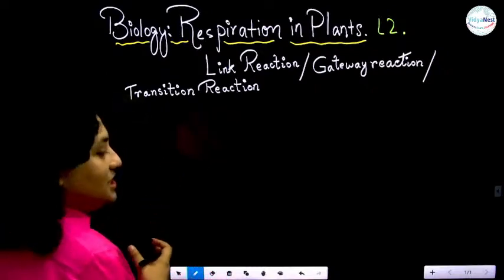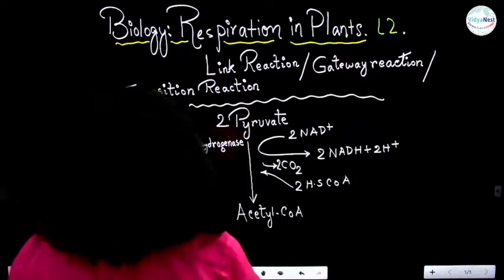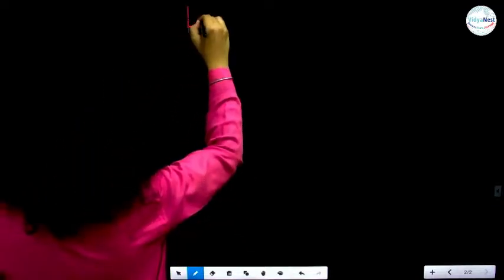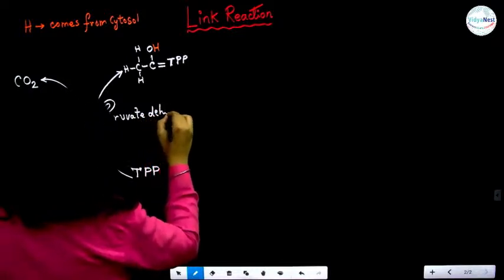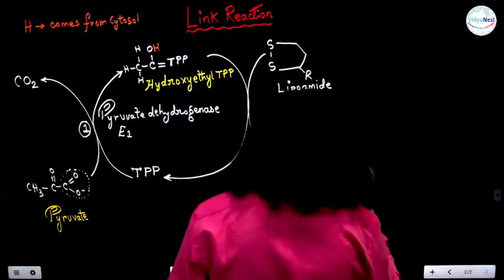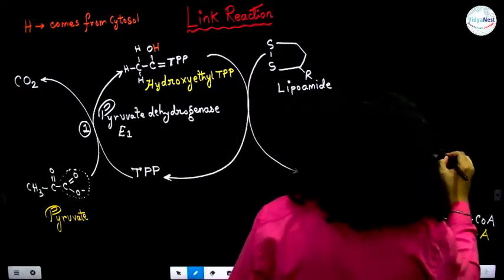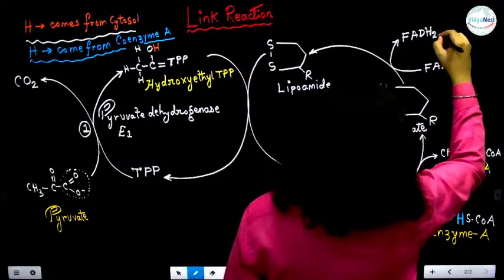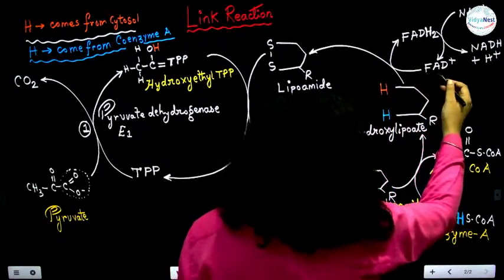Respiration In Plants | Lecture 2 | Class-11 | Biology